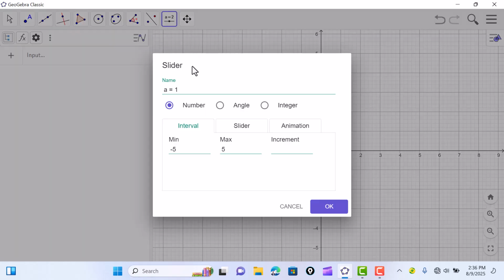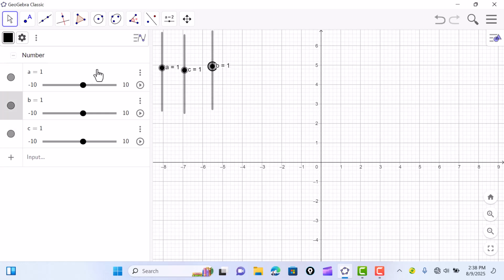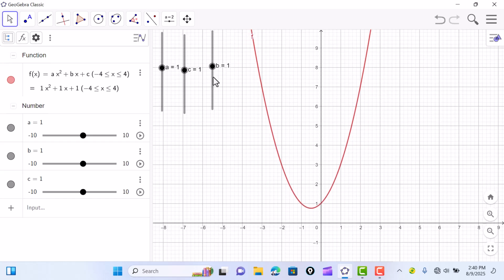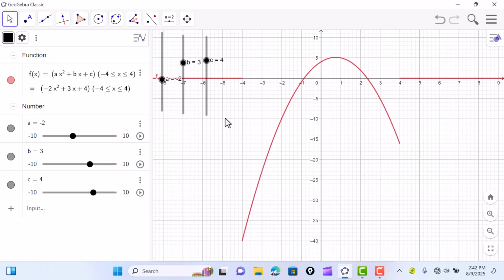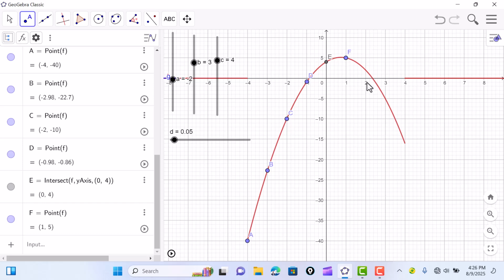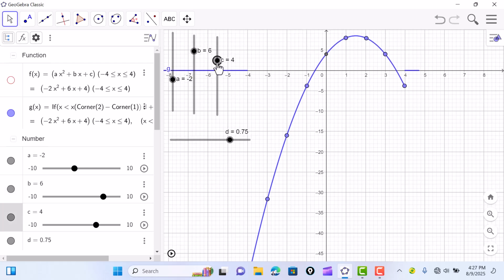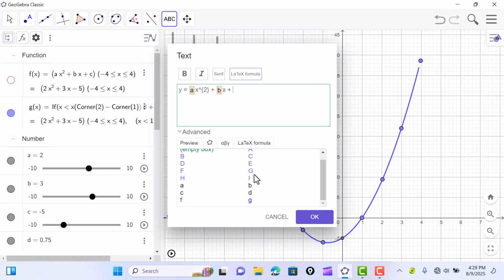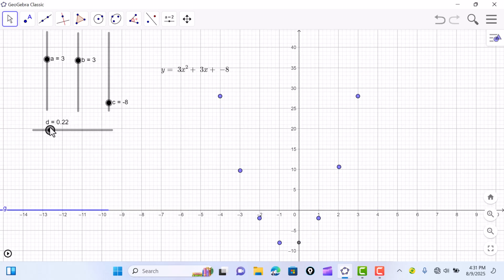Slow Plot in Geogebra Quadratic equation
This video will improve your understanding of basic Mathematics concepts in quadratic equation using slow plot.